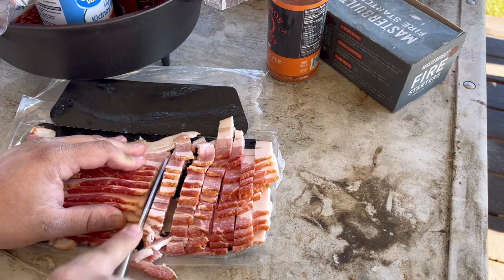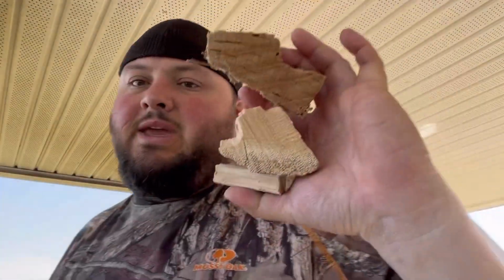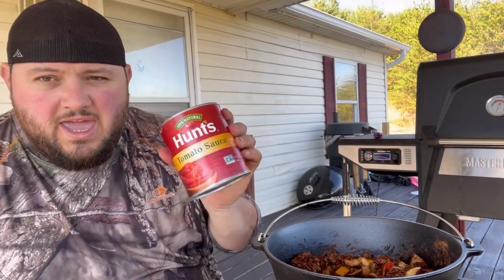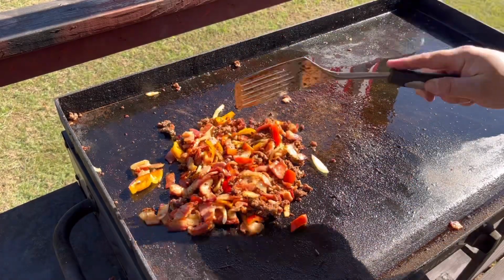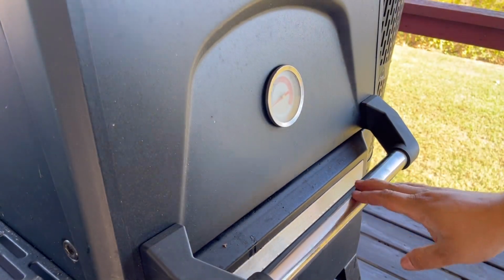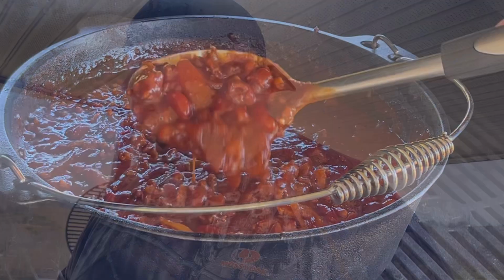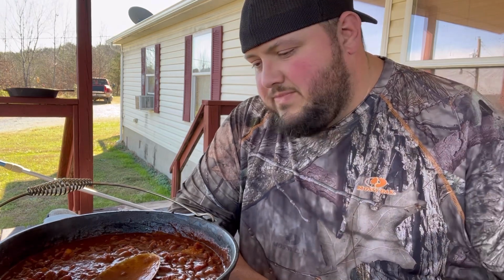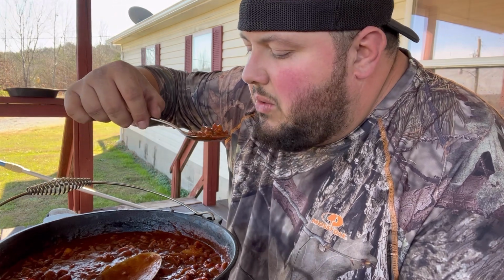Smoked chilli. Chilli on the smoker. Bbq chilli. Chilli on the masterbuilt gravity 560. Fall chilli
Fall chilli. Smoked chilli